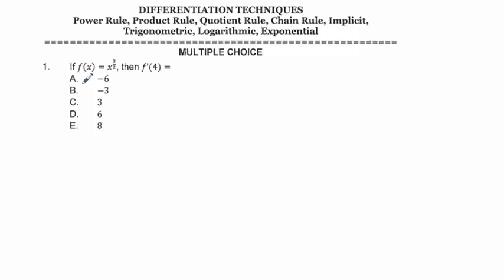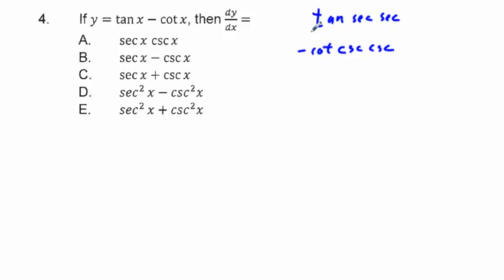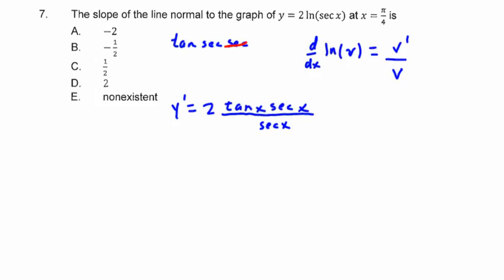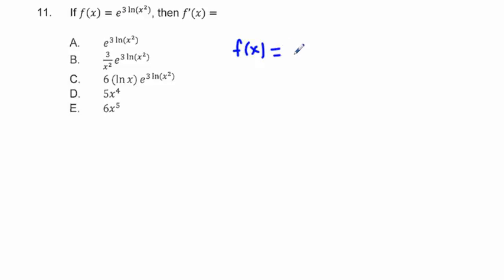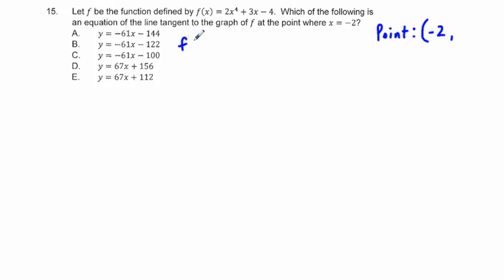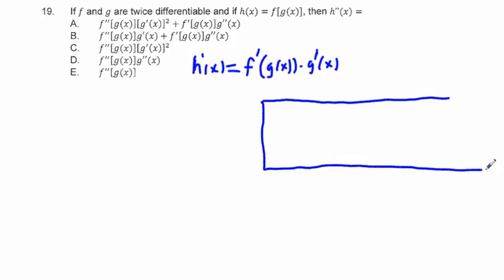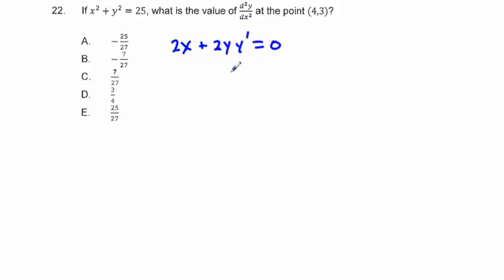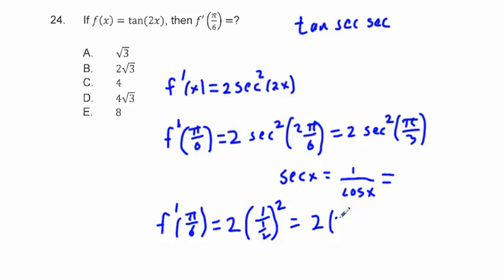Differentiation Techniques AP Calculus a Variety of MC Problems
Differention Techniques AP Calculus a Variety of MC Problems.  24 multiple choice problems are worked out from AP calculus tests in the past.  A variety of techniques is employed.  Power rule, quotient rule, chain rule, trigonometric ratios, natural logarithms, and natural exponential functions are used.